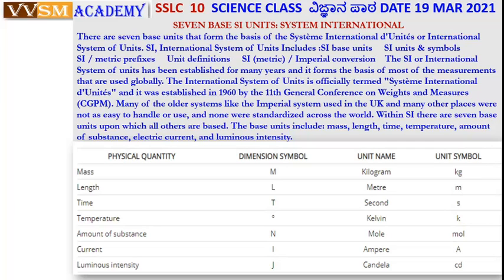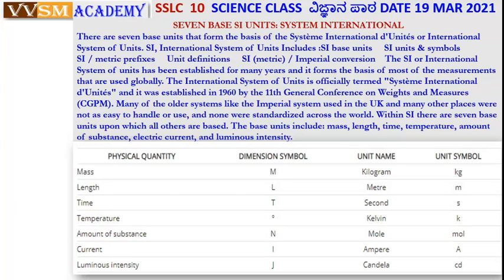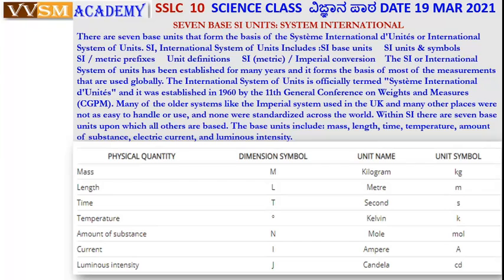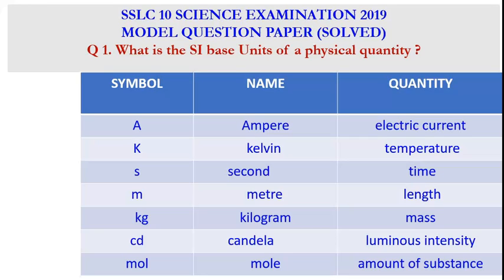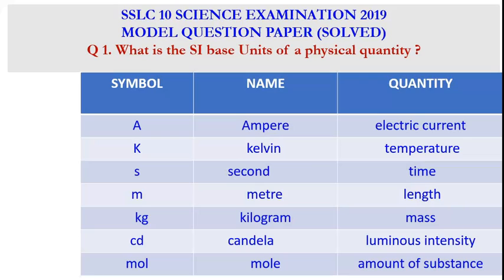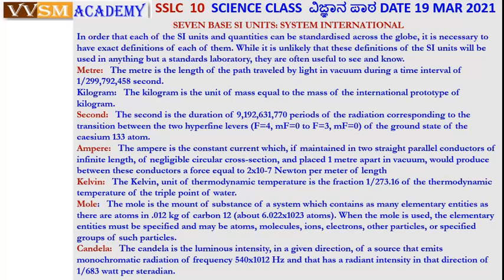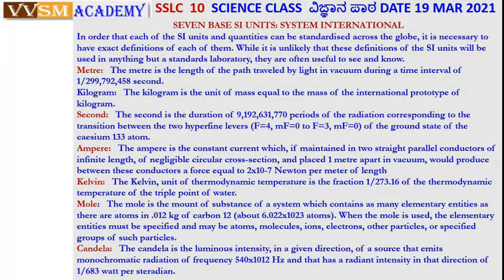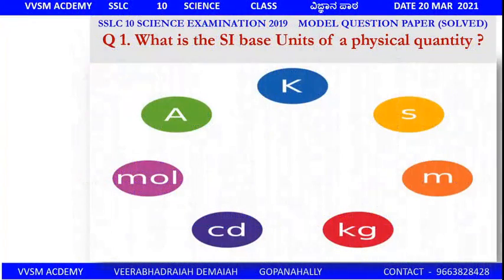LESSON 11 SSLC 10 SCIENCE EXAMN QUESTION PAPER (SOLVED) SEVEN BASE SI UNITS: SYSTEM INTERNATIONAL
SEVEN BASE SI UNITS: SYSTEM INTERNATIONAL
There are seven base units that form the basis of the Système International d'Unités or International System of Units. SI, International System of Units Includes :SI base units     SI units & symbols
SI / metric prefixes     Unit definitions     SI (metric) / Imperial conversion    The SI or International System of units has been established for many years and it forms the basis of most of the measurements that are used globally. The International System of Units is officially termed "Système International d'Unités" and it was established in 1960 by the 11th General Conference on Weights and Measures (CGPM). Many of the older systems like the Imperial system used in the UK and many other places were not as easy to handle or use, and none were standardized across the world. Within SI there are seven base units upon which all others are based. The base units include: mass, length, time, temperature, amount of substance, electric current, and luminous intensity.
In order that each of the SI units and quantities can be standardised across the globe, it is necessary to have exact definitions of each of them. While it is unlikely that these definitions of the SI units will be used in anything but a standards laboratory, they are often useful to see and know.
Metre:   The metre is the length of the path traveled by light in vacuum during a time interval of 1/299,792,458 second.
Kilogram:   The kilogram is the unit of mass equal to the mass of the international prototype of kilogram.
Second:   The second is the duration of 9,192,631,770 periods of the radiation corresponding to the transition between the two hyperfine levers (F=4, mF=0 to F=3, mF=0) of the ground state of the caesium 133 atom.
Ampere:   The ampere is the constant current which, if maintained in two straight parallel conductors of infinite length, of negligible circular cross-section, and placed 1 metre apart in vacuum, would produce between these conductors a force equal to 2x10-7 Newton per meter of length
Kelvin:   The Kelvin, unit of thermodynamic temperature is the fraction 1/273.16 of the thermodynamic temperature of the triple point of water.
Mole:   The mole is the mount of substance of a system which contains as many elementary entities as there are atoms in .012 kg of carbon 12 (about 6.022x1023 atoms). When the mole is used, the elementary entities must be specified and may be atoms, molecules, ions, electrons, other particles, or specified groups of such particles.
Candela:   The candela is the luminous intensity, in a given direction, of a source that emits monochromatic radiation of frequency 540x1012 Hz and that has a radiant intensity in that direction of 1/683 watt per steradian.